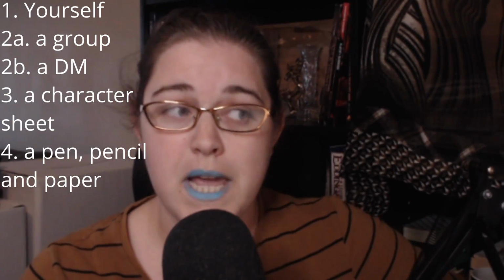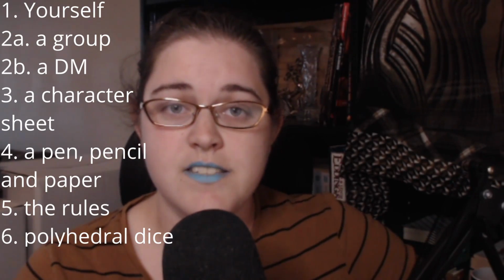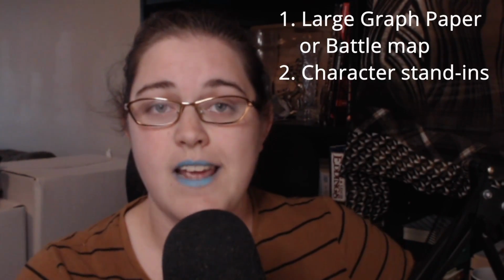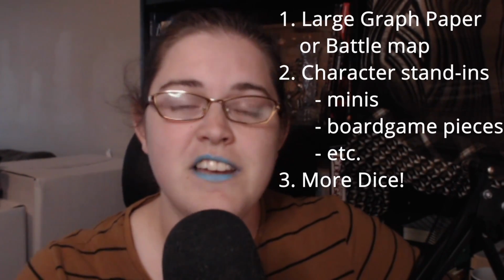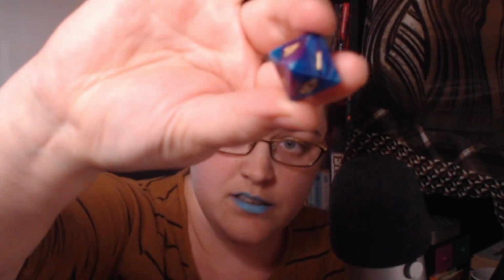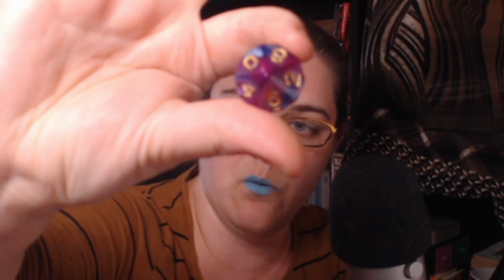What Stuff Do I Need to Play DND? - Basics pt 1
The first of many videos to get you started playing DND. This one is a bit of an overview of "the stuff" you need to play.

Some Sounds form Zapsplat